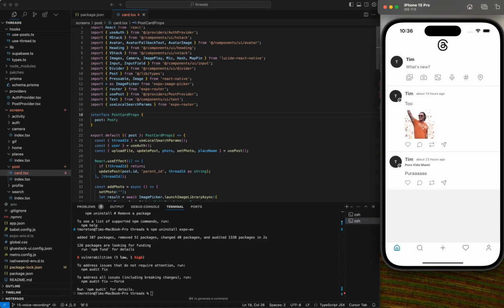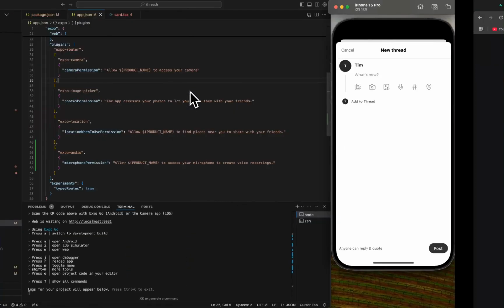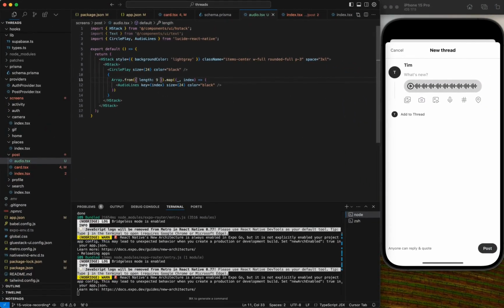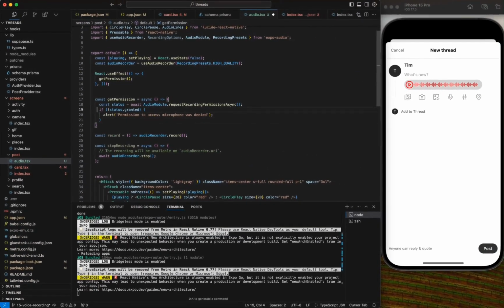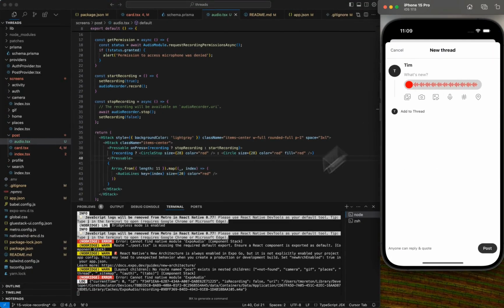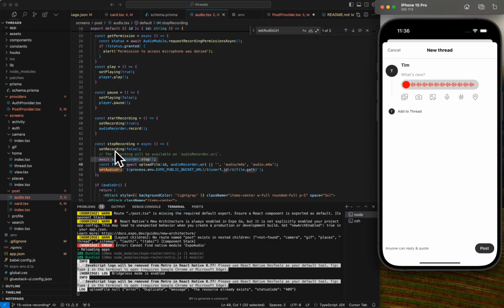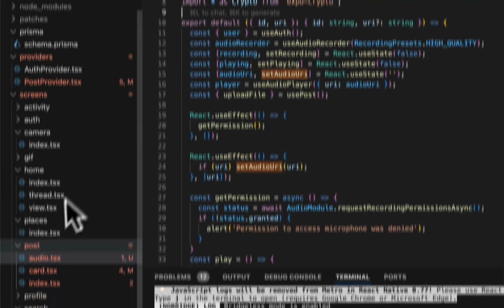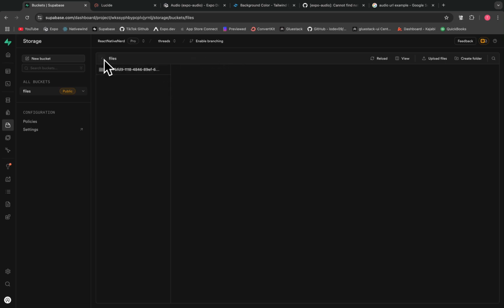Unlocking Expo Audio for Voice Recording Capability | Episode 14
In this episode of the 'How to Build Threads from Scratch' series, we explore how to add voice recording functionality to your app using Expo's updated audio libraries. We'll cover setting up microphone permissions, recording audio, and uploading the recorded files to a Supabase storage bucket. Additionally, we'll show you how to implement a play/pause UI for voice recordings within your app.

00:00 Introduction and Series Overview
00:16 Voice Recording Functionality
01:29 Expo Audio Library Setup
03:13 Implementing Audio Recording
04:57 Creating the UI for Audio Recording
13:41 Handling Audio Permissions
15:04 Debugging and Testing
23:41 Uploading and Playing Audio Files
27:58 Final Adjustments and Conclusion